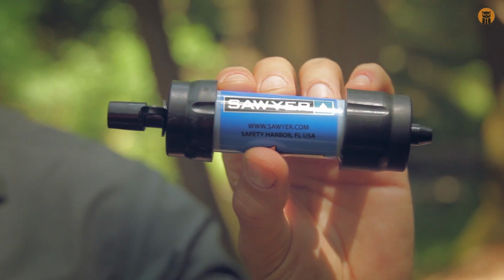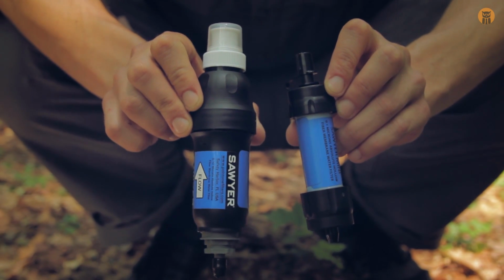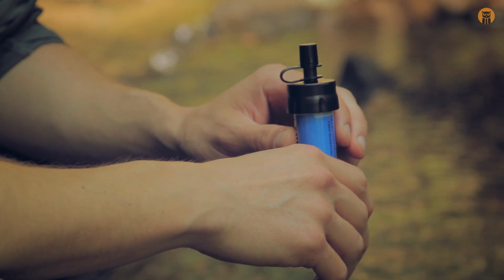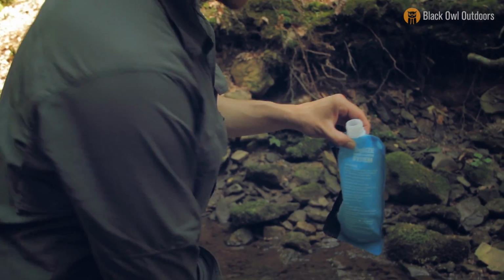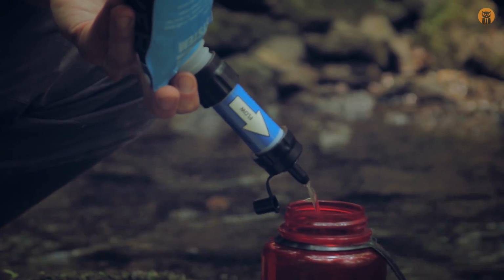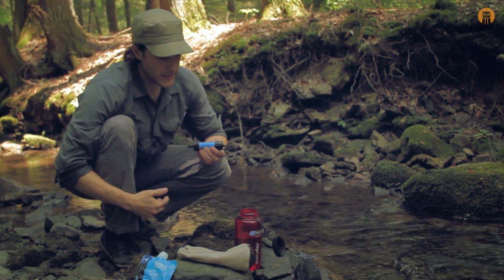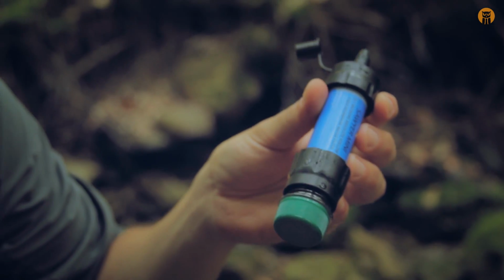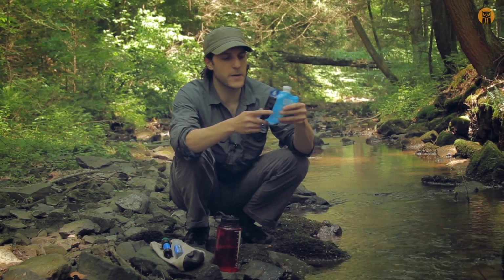Sawyer Mini | Survival Water Filter | Field Review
Krik of Black Owl Outdoors takes a look at the Sawyer Mini water filter.  Perfect for backpacking, hiking, camping, survival or throwing in your bug out bag, the Sawyer Mini is the smaller brother of the ever-popular SawyerSqueeze water filter.

Sawyer Mini